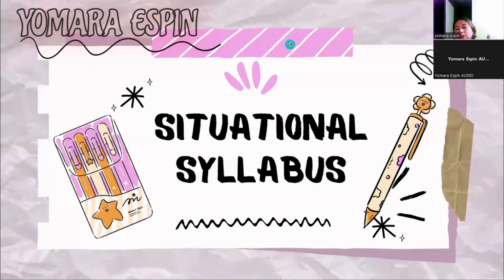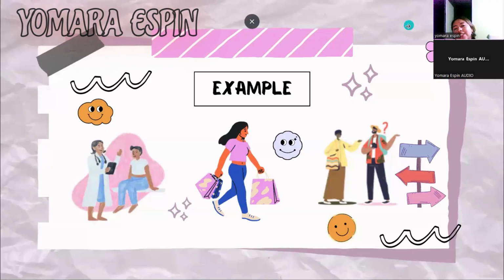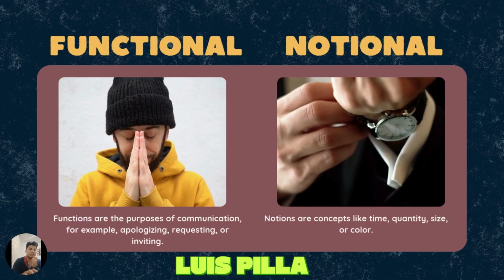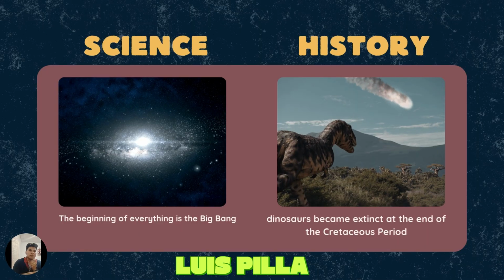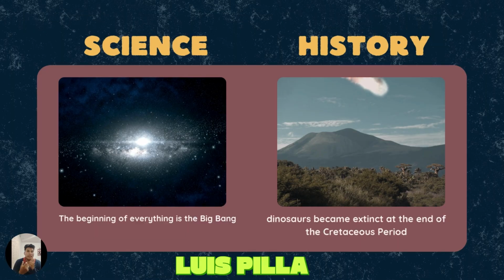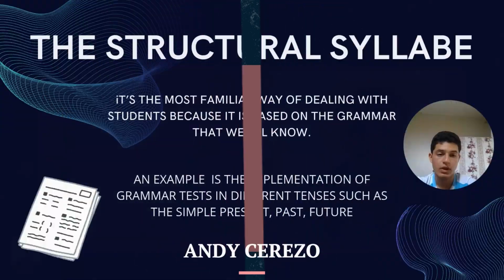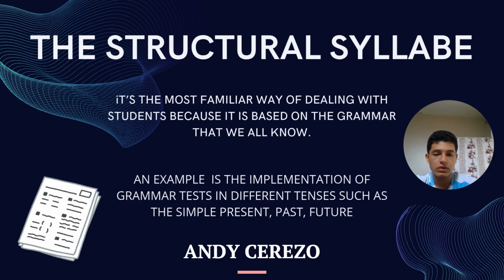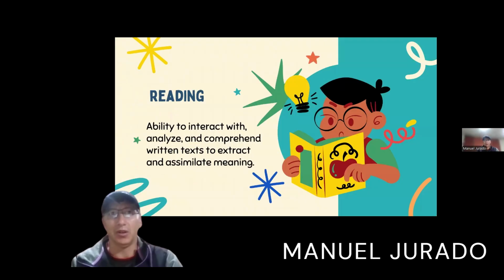ACTIVITY 1 CURRICULUM